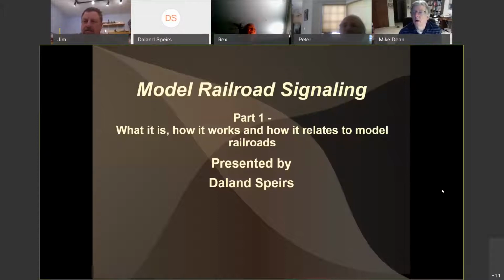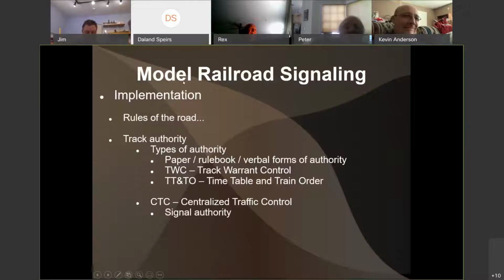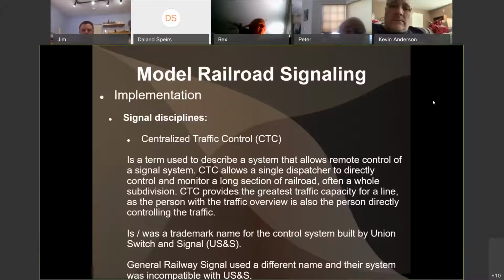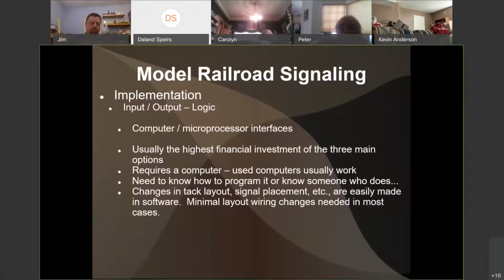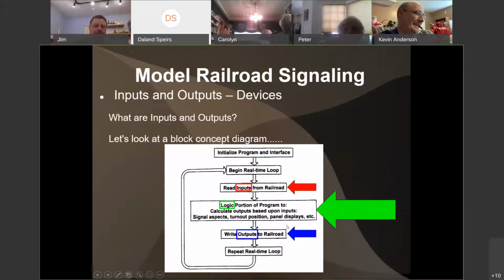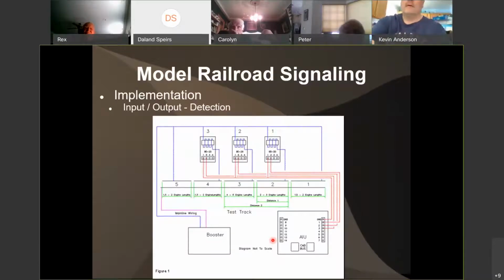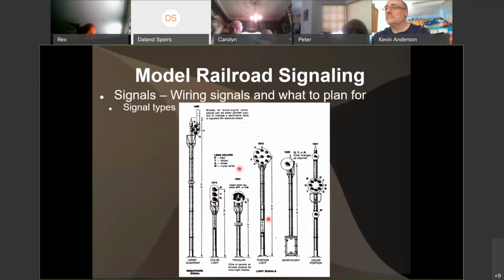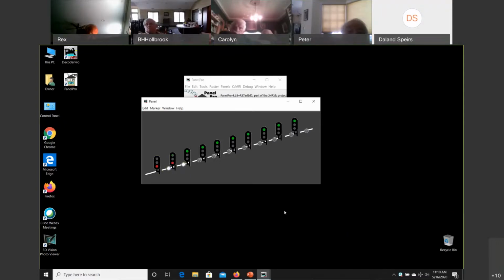Signaling Clinic – Daland Speirs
Online May Clinic of the Northern Utah Division by Daland Speirs about Signaling